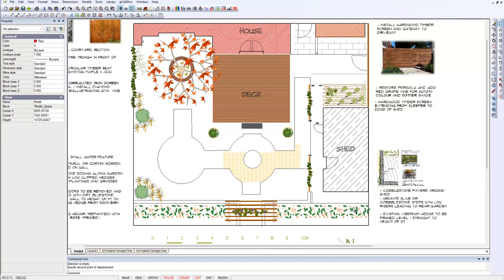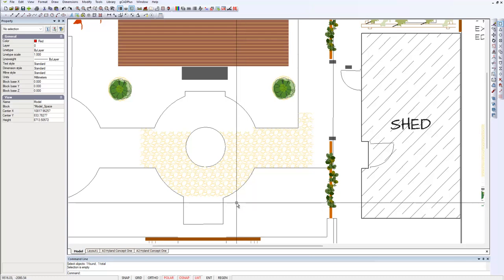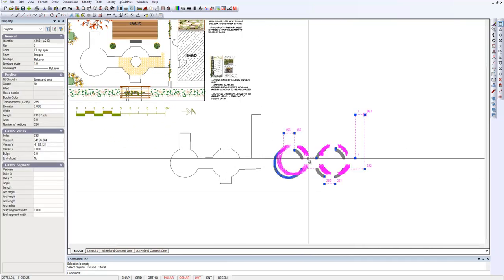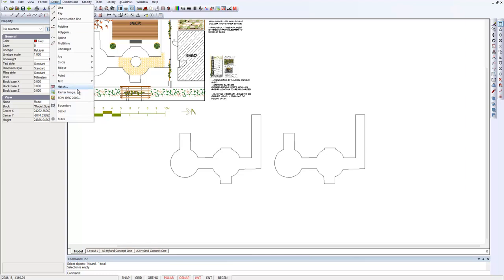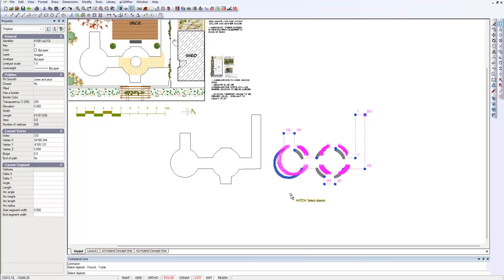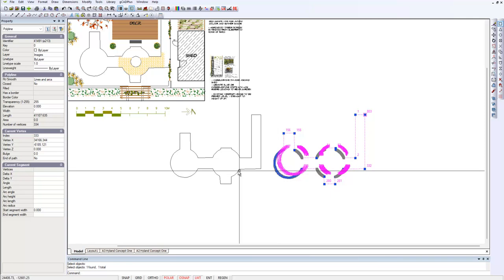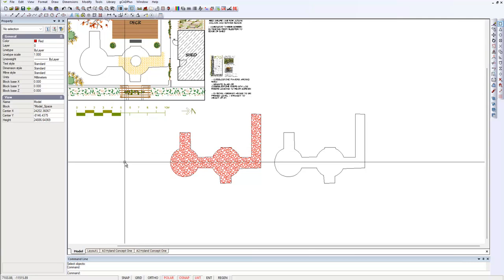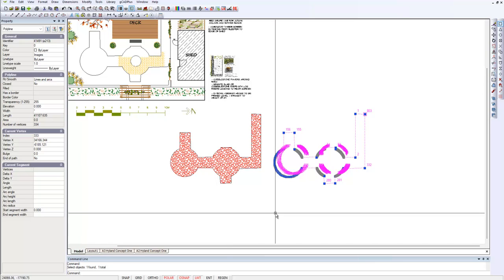Dealing with a complex shape that will not hatch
This video shows why a complex shape in a formal design for the redevelopment of a rear garden will not hatch properly.